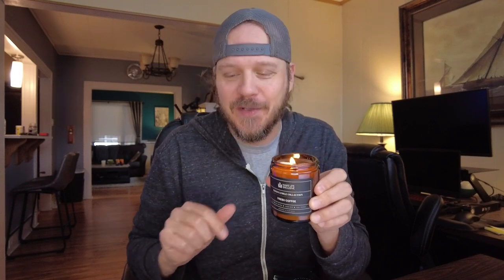Scented Candles for Men | Fresh Coffee, Smells of Espresso | Wood Wick Review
🔥 View Current Price: ➡️
Review of the Scented Candles for Men | Fresh Coffee, Smells of Espresso | Wood Wick, Long Lasting, Masculine Scents | Natural Soy Jar Candle for Home, Mancave & Bachelor Pad | The Perfect Mens Gift